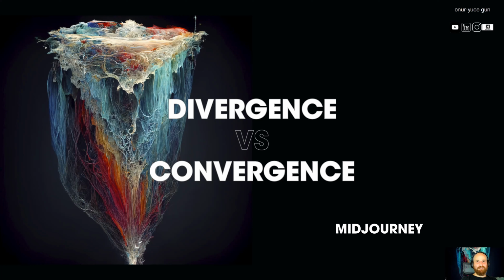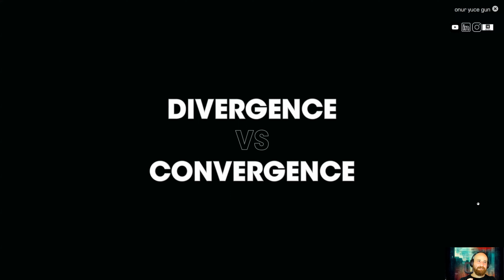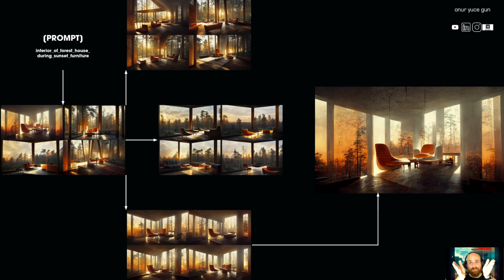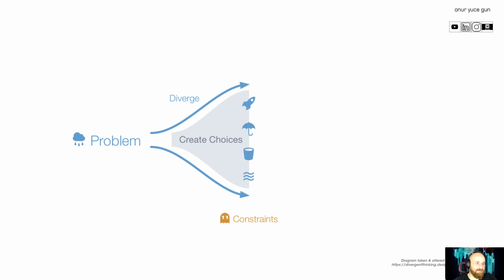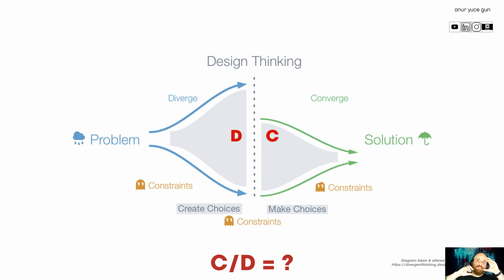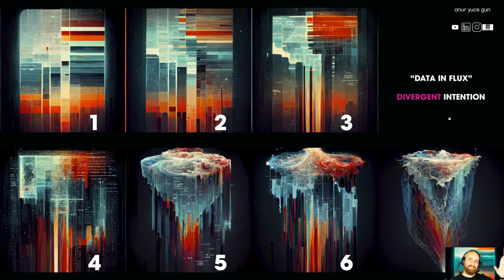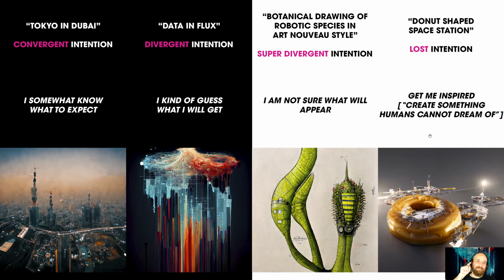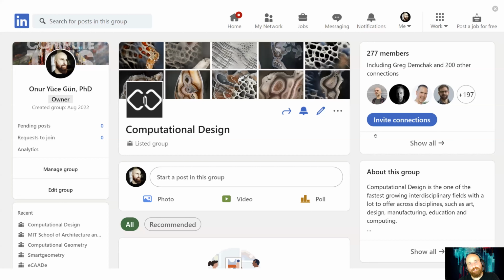How to Fuel Your Creativity with AI Tools: Diffusion Models for Divergence and Convergence in Design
Below you can DOWNLOAD the PDF that I am showing in this video:
YOUR SUPPORT will motivate me to produce more content.

**Please let me know how you end up using this PDF in the comments!**

IN THIS VIDEO:
How one can adopt Midjourney, whether one is an artist or a designer, into their personalized design process?
"Diverge and Convergence" are the foundational actions that constitute design and visual creative processes.
In this video I discuss how MidJourney serves it.

CONTENT:
0:30 Divergence and Convergence in Visual Creativity
1:00 Visual examples I am using in this
1:27 Midjourney vs Dall.E2, a head-on comparison
3:28 Photographic vs Artistic? Is that a comparison?
5:21 What is Divergence or Convergence & example in MidJourney
8:00 Diagram showing Divergence and Convergence in Design
11:35 3D Printed Shoe Component as an Example
13:50 Intention Matters: How Much to Diverge and Converge?
17:00 "Tokyo in Dubai" Intention to Diverge vs Converge
22:00 "Data in Flux"
25:21 "Donut Shaped Space Station"

TAKE AWAY:
27:13 What software should you learn??
31:10 Why experience matters?
33:57 Resources and my PDFs on MidJourney

COME JOIN!
36:30 Computational Design Group on LinkedIn